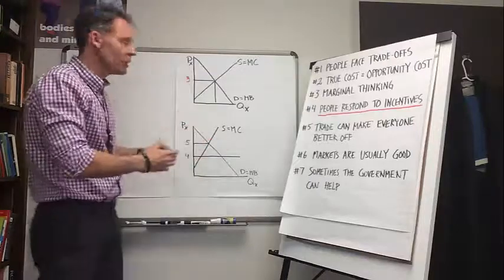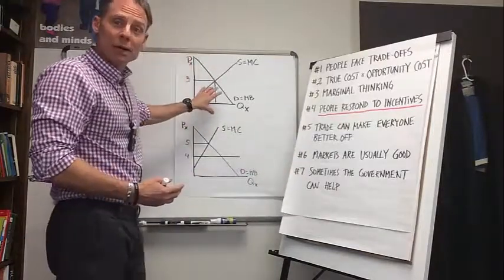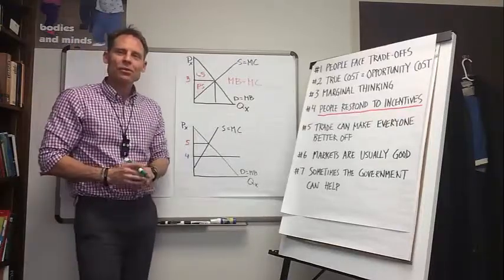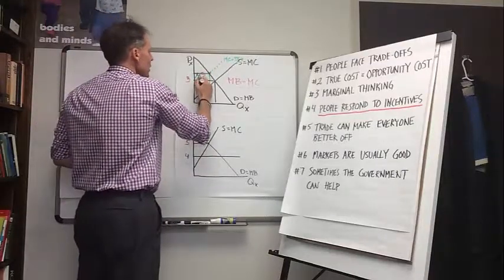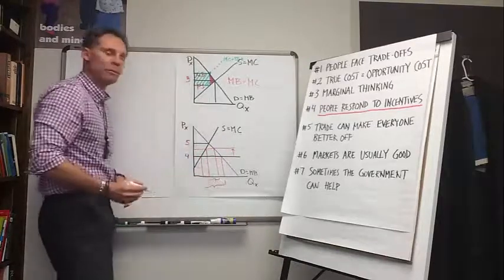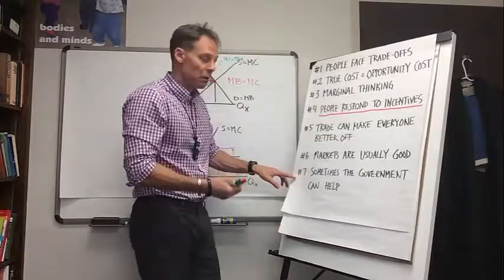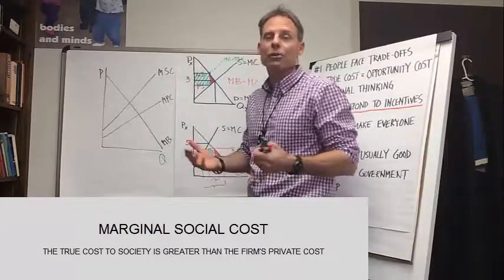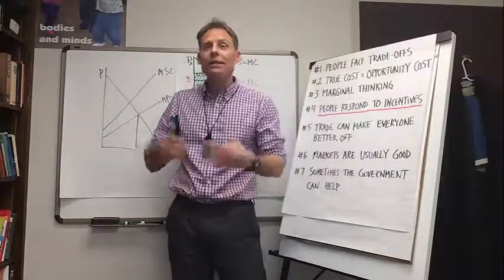101 review week 5 2